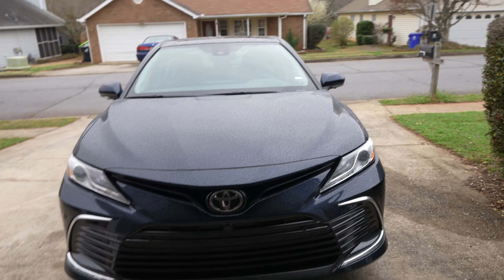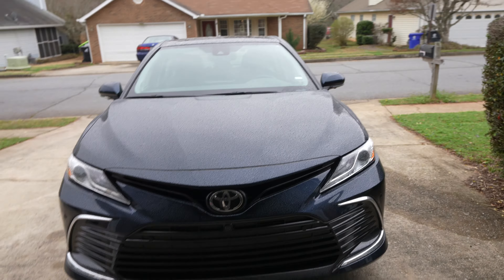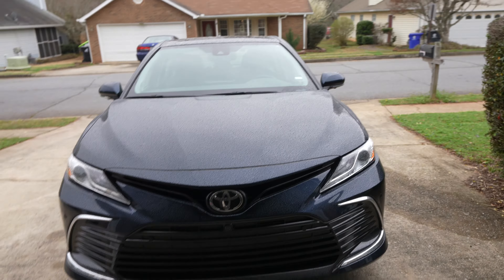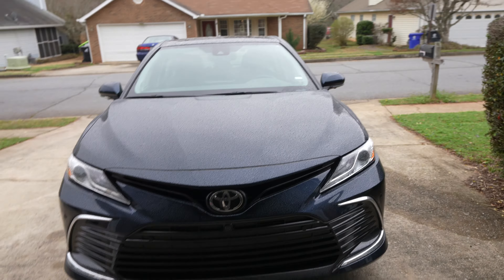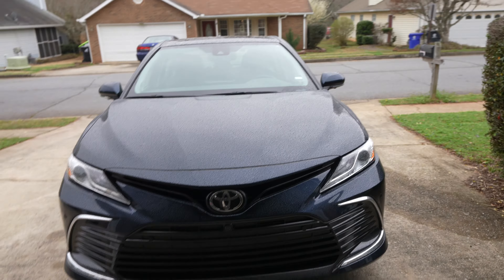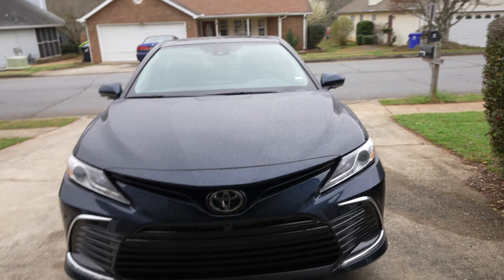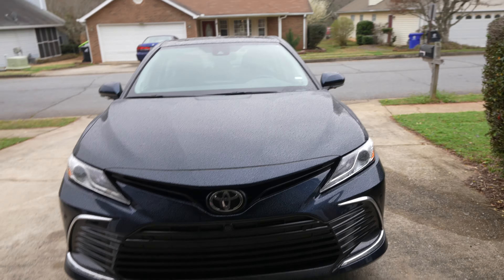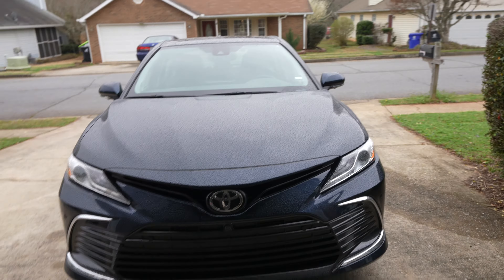My Camaro ZL1 1LE Is Done.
Shop For Merch @ 100GangClothing.Com !